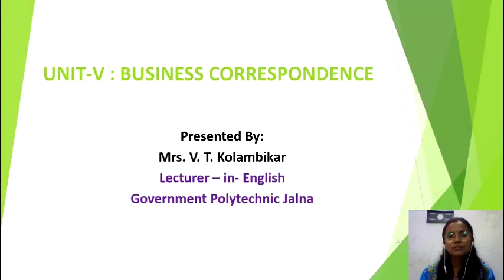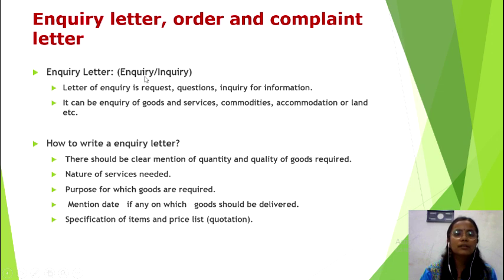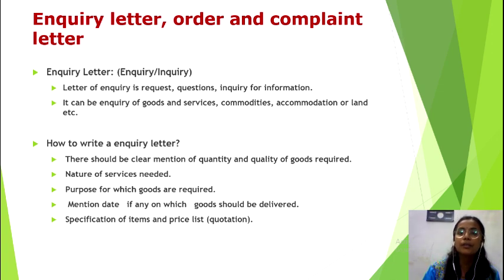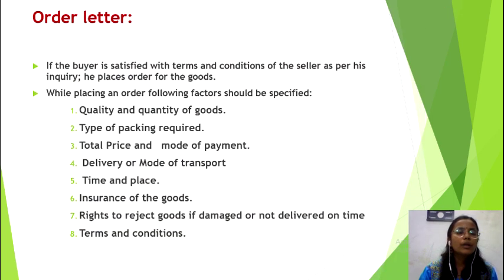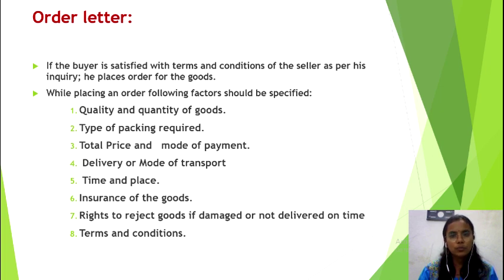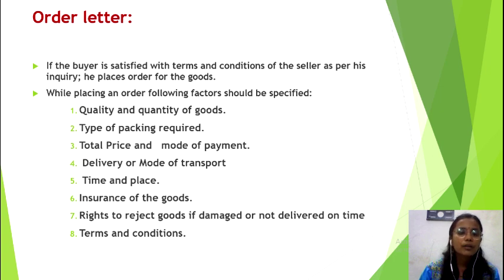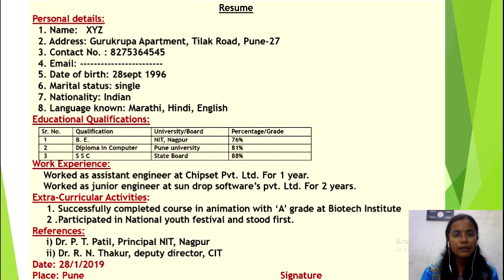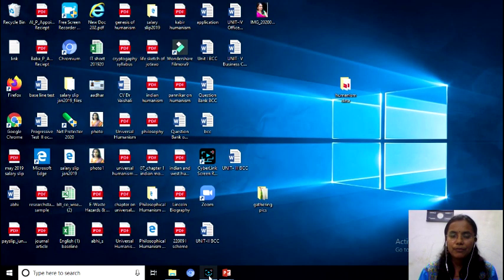UNIT-V : BUSINESS CORRESPONDENCE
Enquiry letter, order and complaint letter
emails, netiquettes
curriculum vitae/bio data
Job application and resume writing